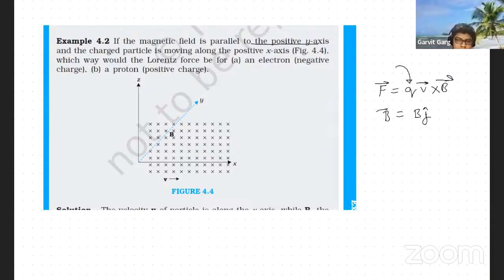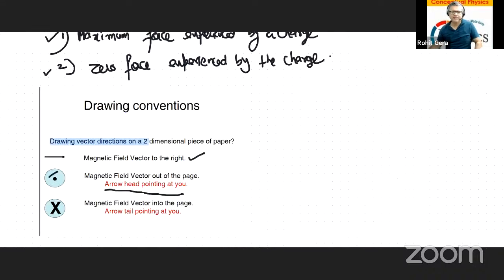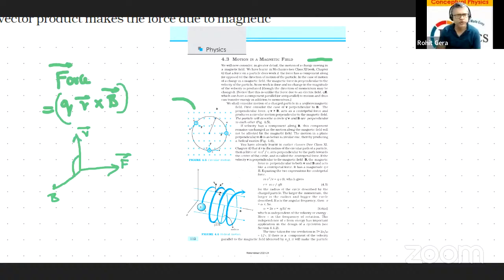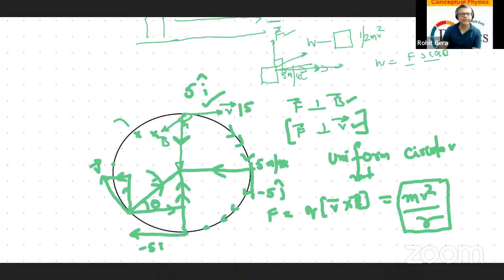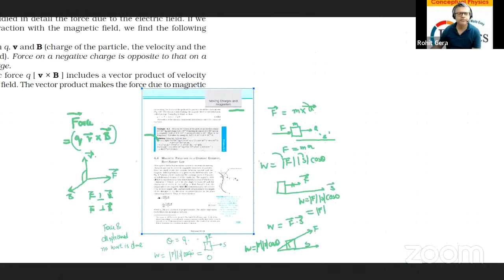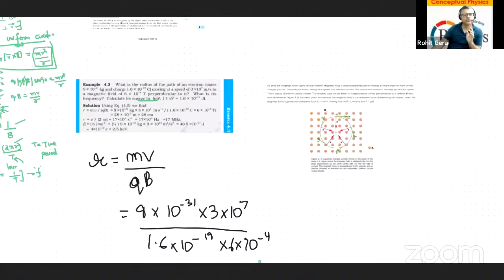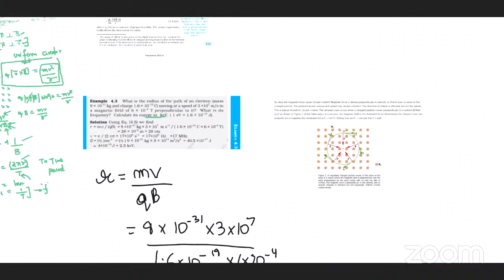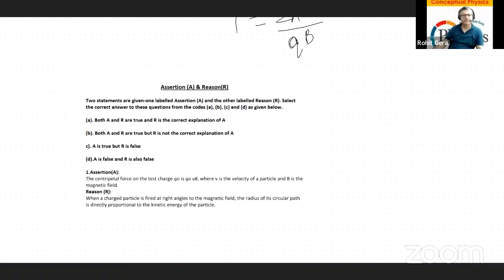HOW to find MAGNETIC FORCE on a Moving Charge PRODUCES CIRCULAR MOTION AND NUMERICAL PRACTSE